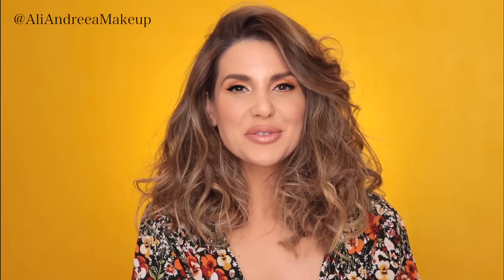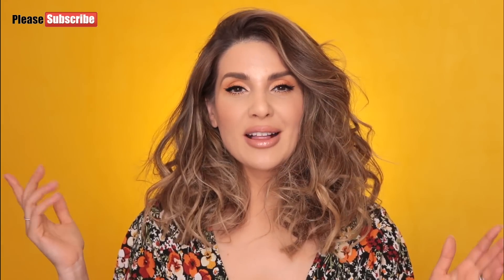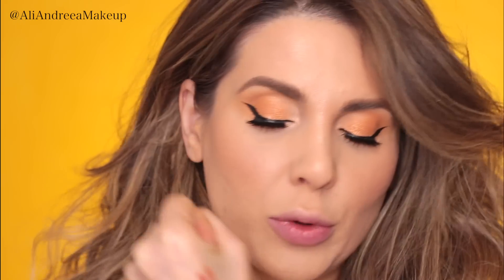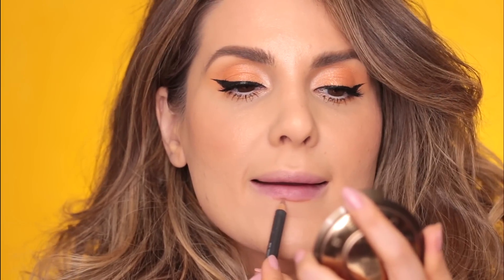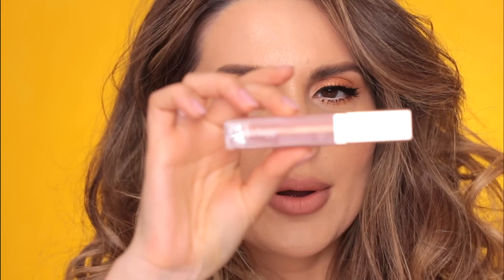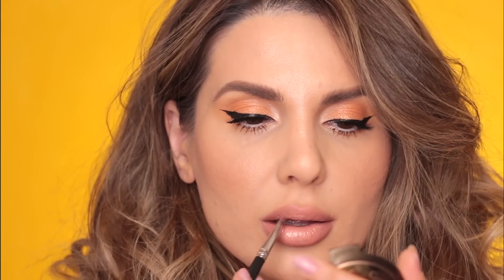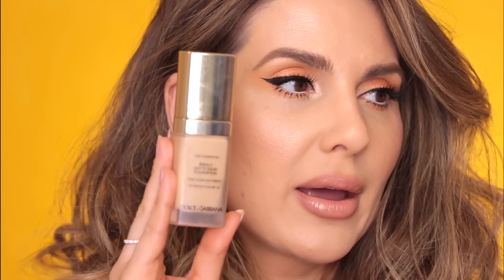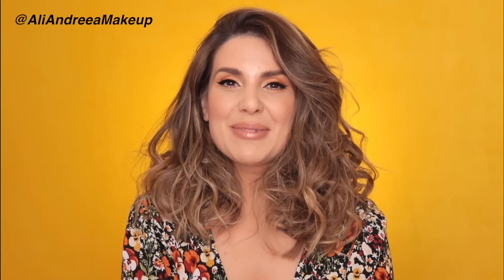HOW TO GET BIGGER LOOKING LIPS WITH MAKEUP | ALI ANDREEA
Hi everybody,

Didn’t we all get crazy  when Angelina Jolie became popular and all of a sudden all women wanted bigger lips?
I don’t remember big lips being a thing when I was a teenager. Just like I didn’t know what celulite was until I got into high school.
However I was a huge fan ( like most of my friends back then ) of J Lo’s makeup ! I was not necessarily obsessed with her as an artist, I mean her music is good, she’s a beautiful woman, but  I was more into the way she did her makeup! I remember clearly when I was waiting in front of my TY, on MTV channel to see “If you had my love” just one more time to I can literally not even breath while I was watching her! I thought the makeup was spectacular! She’s one of the first women on TV that was using makeup in this stronger, but yet really sexy way ! It was in her videoclips where I’ve first saw the extreme over lining of the lips that totally blew me away!
Now we have 45690 video tutorials on how to achieve that with makeup or fillers.
I’ll talk about the first option today.
It’s not everybody’s cup of tea. But what if you wanna try it one day? Well I’m here to guide you!
Although the video is really showing you everything you have to do, let me add just a few more infos for you:
1. This technique works for most lip shapes, don’t think that if you have MUCH smaller  lips you can’t do it.
2. It looks natural if you don’t go overboard with the color of your lip liner. If you’re fair skin tone, don’t  use a very dark lip liner else it might look like you have a mustache.
3. it works amazing if you apply matte lipstick first, then lipgloss, I’m just so over matte lipsticks I can’t…
4. Have patience! Give yourself time! Allow yourself to know everything about your face! In time you will know and understand your face so much better. But give it time.

That’s all, ladies.
See you soon with a makeup tutorial where I’m using cool tones! And hopefully a NY vlog cause I’m going to NY this Monday.

Don’t forget to check out my Instagram, I’d very much appreciate that !

Products I’ve used:

MAC Lip Liner in OAK
Fenty Beauty Mattemoiselle Lipstick in Up 2 no Good
Sara Happ One Luxe Lip Gloss